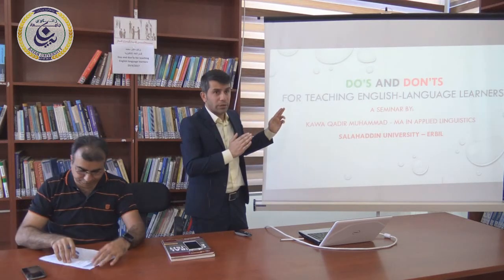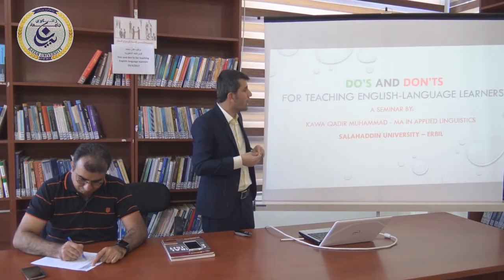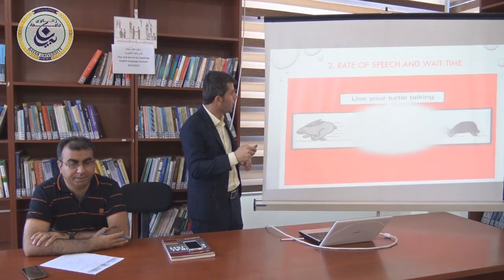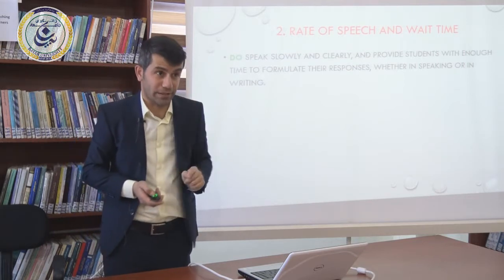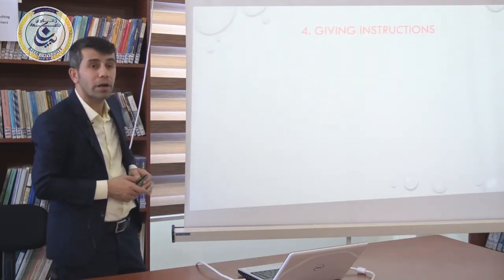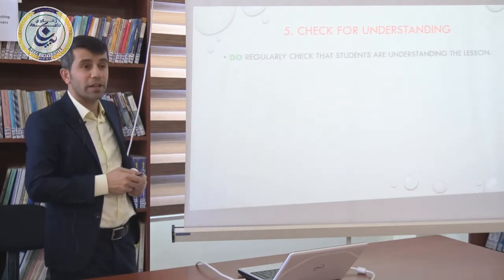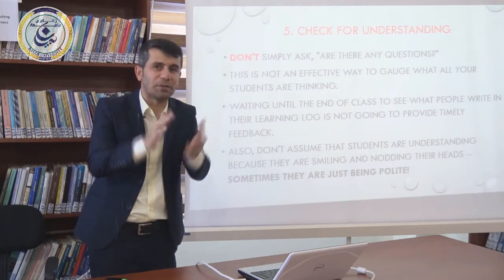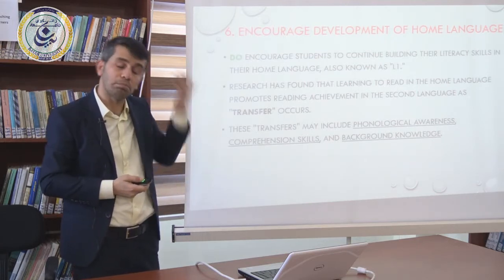سمینار تحت عنوان (dos and donts for teaching English language learners ) م. كاوة قادر محمد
ضمن نشاطات مديرية الضمان و الجودة لجامعتنا تم يوماالسبت الموافق (29/4/2017) اقامة سمينار تحت عنوان(dos and donts for teaching English language learners )في قاعةالمكتبةمن قبل م.كاوە قادر محمد استاذ من قسم الغە الانكلیزیە سمینار خاصا بمادة تدريس الغة بصورة عامة ,وكان الهدف من هذا السمينار تشخيص عدة نقاط جيدة وعدة نقاط غير جيدة أثناء تدريس اللغة,وقدتم مناقشة نقاط والقوة والصقف من قبل المحاضرين بصورة واقية وجيدة.

له‌درێژه‌ى چالاكيه‌كانى به‌رێوبه‌رايه‌تى دڵنيايى جۆرى زانكۆكه‌مان رۆژى شه‌ممه‌ رێكه‌وتى (29/4/2017) له‌ هۆلى (كتێبخانه‌ى زانكۆ) سيمينارێك به‌ناونيشانى(dos and donts for teaching English language learners )لە لایەن م.كاوە قادر محمد مامۆستا لە بەشی ئینگلیزی پێشكەشكرا ئەم سمینارە تایبەت بووبە وتنەوەی زمان بە گشتی ئامانجی سەرەكی ئەم سمینارە بریتی بوو لە دەستنیشانكردنی هەندێ خالی باش و هەندێ خالی خراپ لەكاتی وانە وتنەوەی زماندا.خالە باش و خراپەكان بە بەلگەو تێبینی ئامادەبووان دەلەمەند كرا.